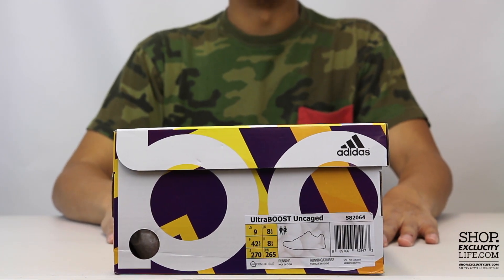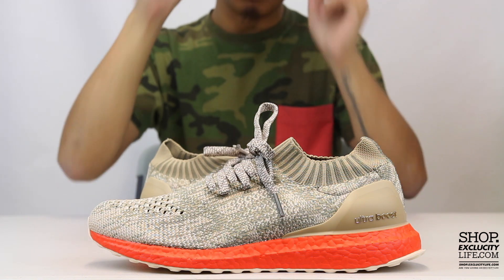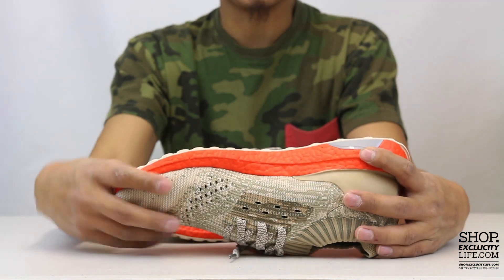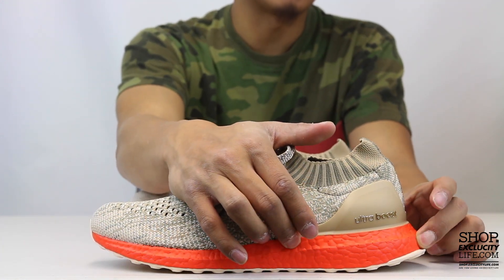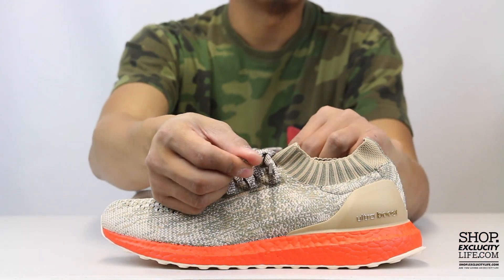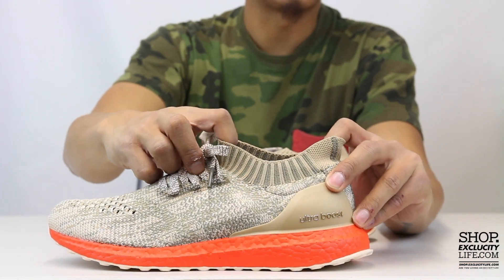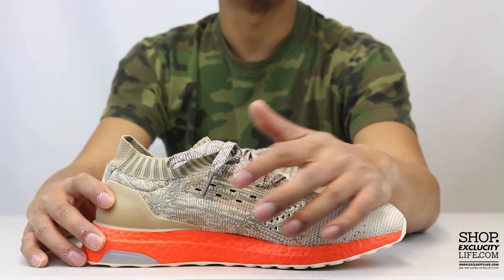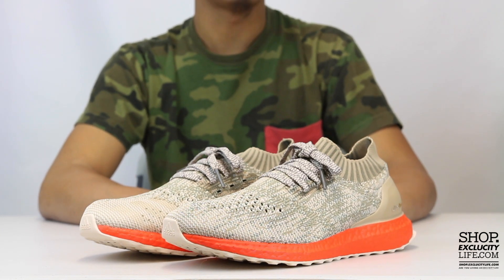Adidas Ultraboost Uncagged Sand Unboxing Video at Exclucity